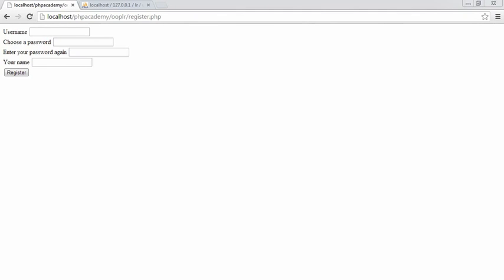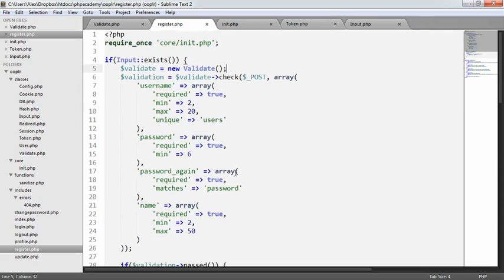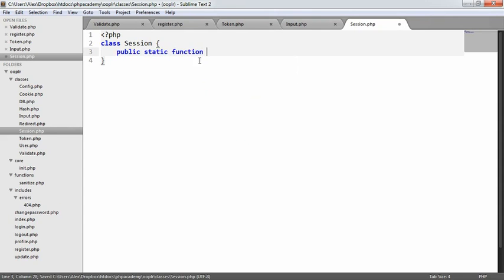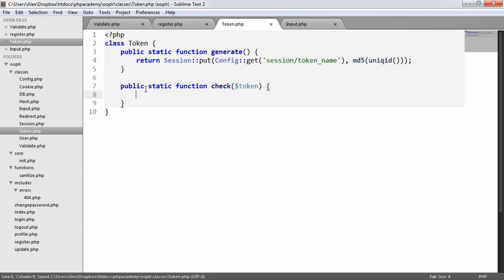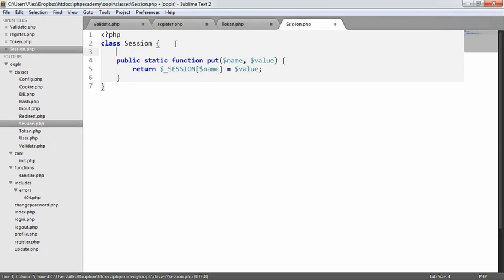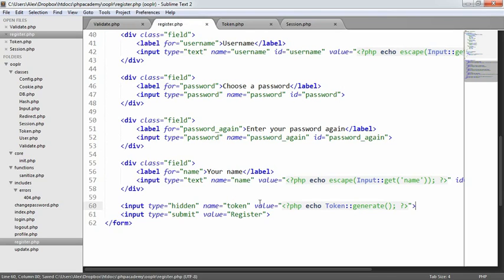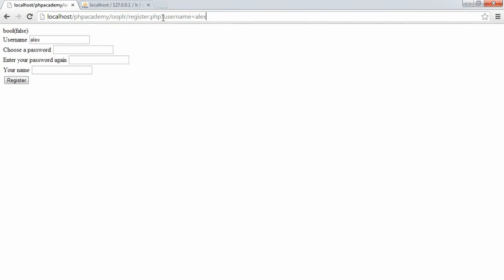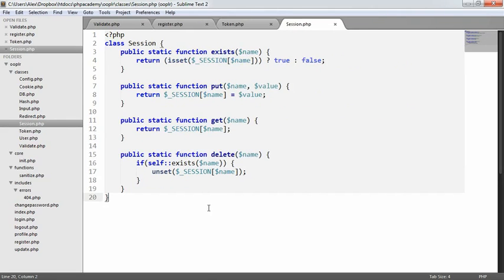[WEBDEVELOPMENT] chapter 3 - Csrf Protection